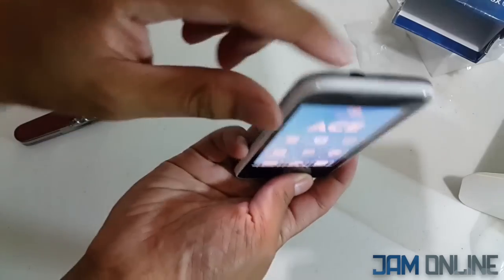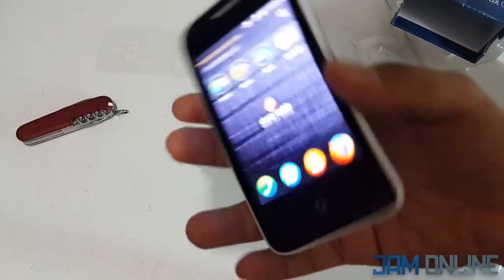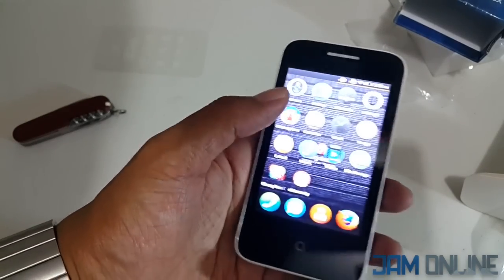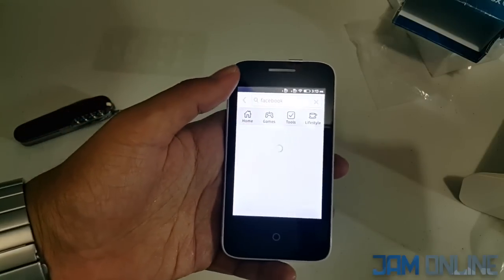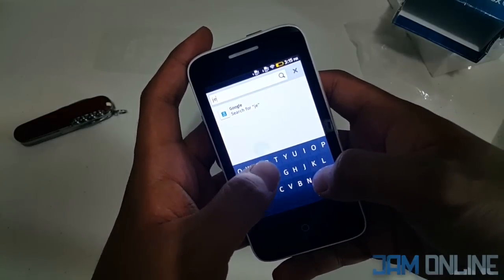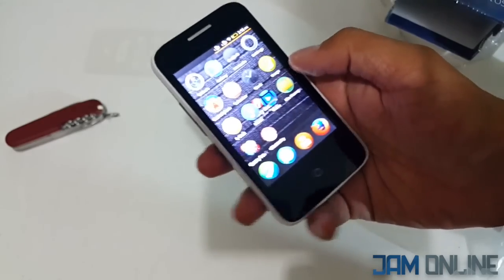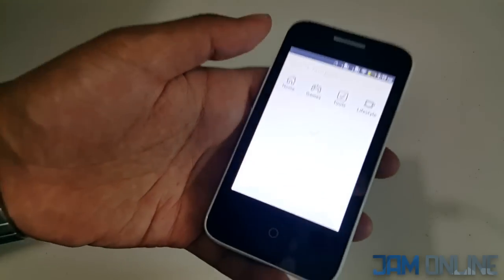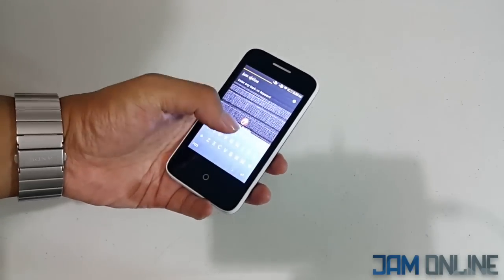Cherry Mobile Ace Unboxing and Hands-on